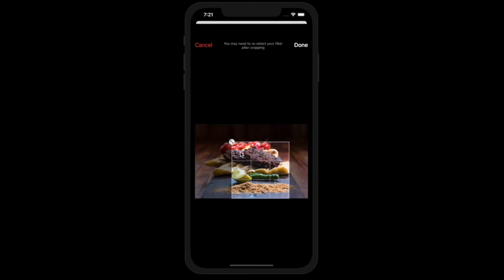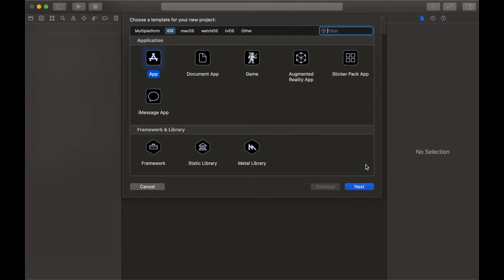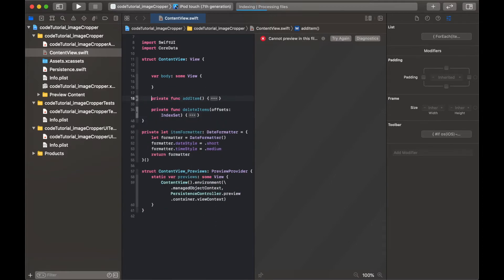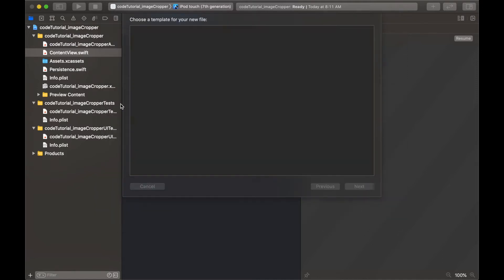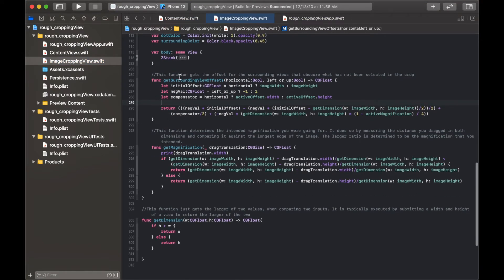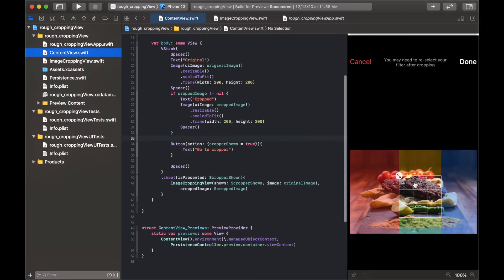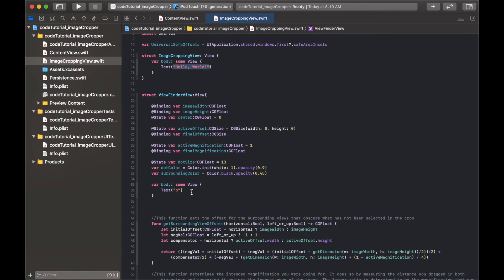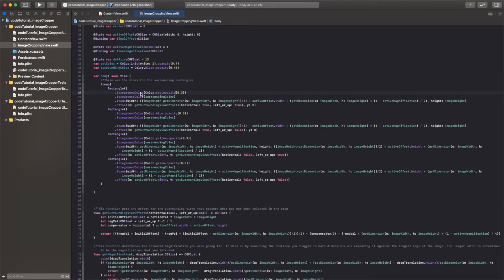(2020) SwiftUI 2.0 - Custom Image Cropping (Part 1 of 2) - iOS 14 - 19 minutes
This is an advanced tutorial that goes into how to use SwiftUI to create an Image Cropper using SwiftUI and XCode 12 for iOS 14